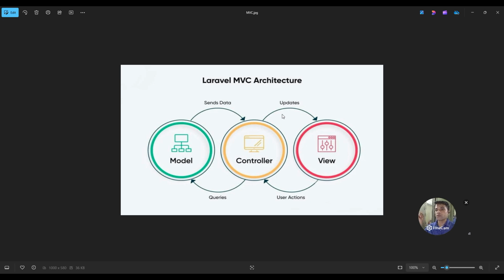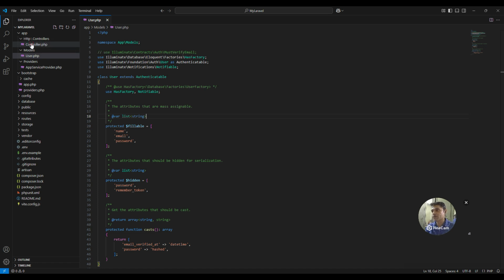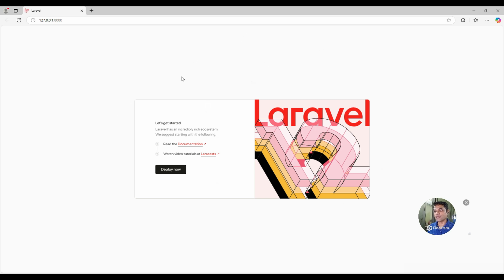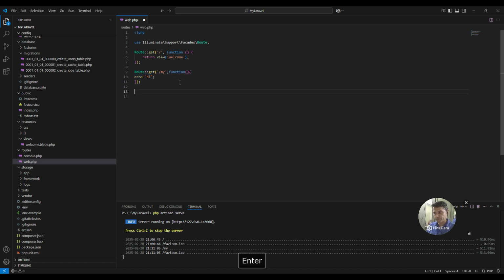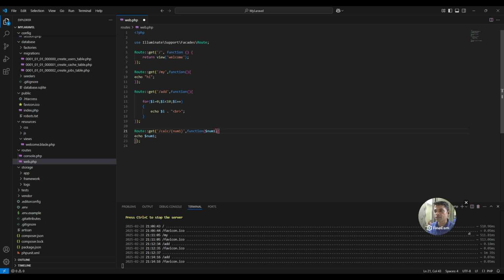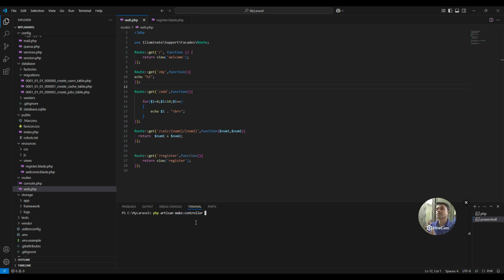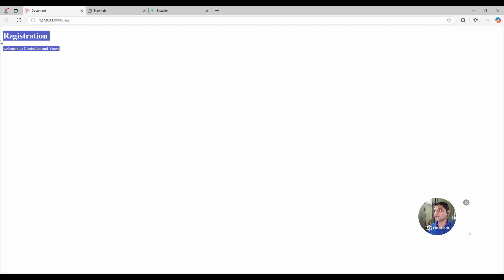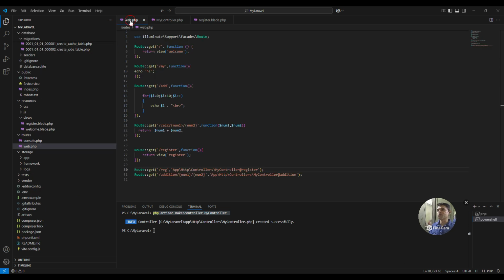Laravel Tutorial for Beginners | Create First Laravel Project, MVC Architecture & Routing Explained!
Welcome to our Laravel Training for Beginners! 🎯 In this video, we will walk you through the essential steps to kickstart your Laravel journey. Whether you're new to Laravel or looking for a refresher, this tutorial covers:

✅ Setting Up & Creating Your First Laravel Project
✅ Understanding Laravel’s MVC Architecture
✅ Basics of Routing in Laravel
✅ Creating Your First Controller in Laravel
✅ Parametric Routing for Dynamic URLs

By the end of this video, you'll have a solid foundation to build dynamic web applications with Laravel. 🚀

How to start with Laravel
Laravel project setup
Laravel framework tutorial
Laravel routing explained
Laravel controller tutorial
Laravel web development
Learn Laravel step by step
Laravel dynamic routing